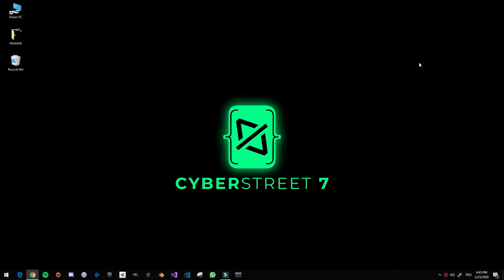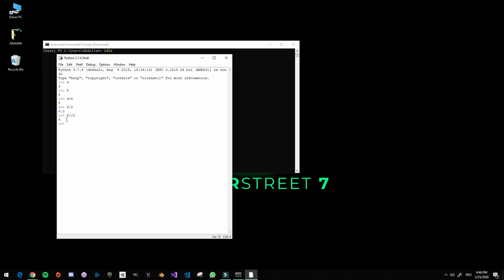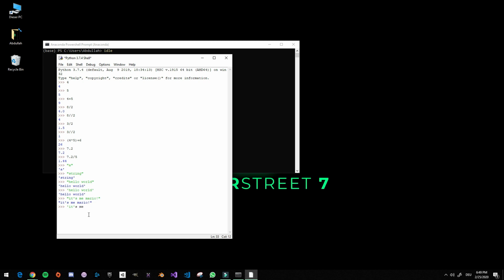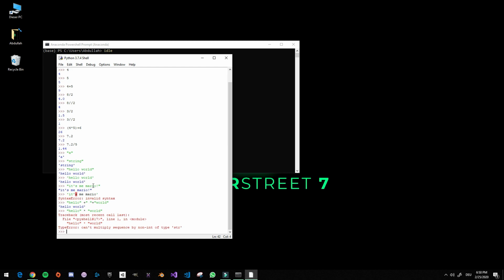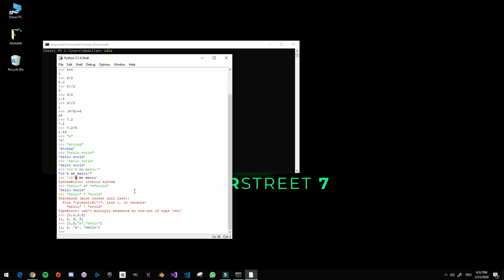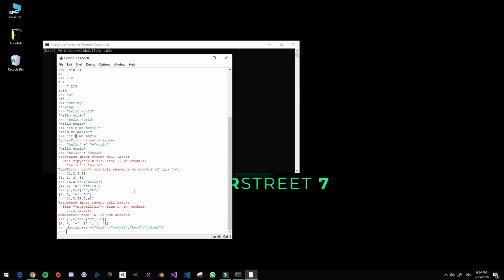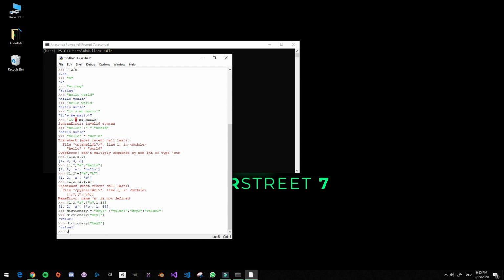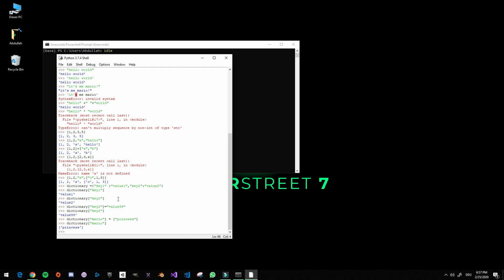Part 2: Data types in Python